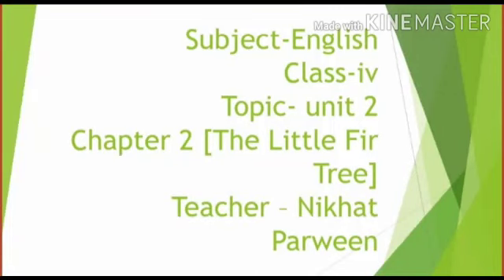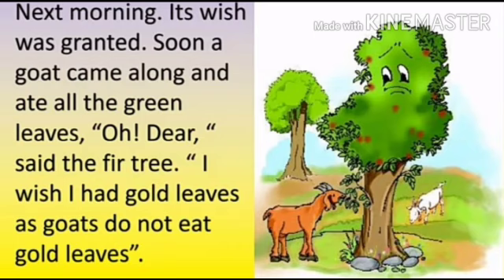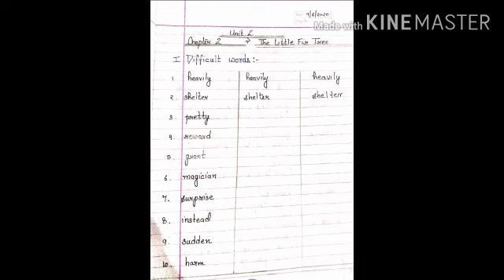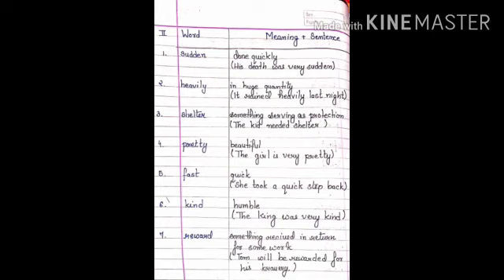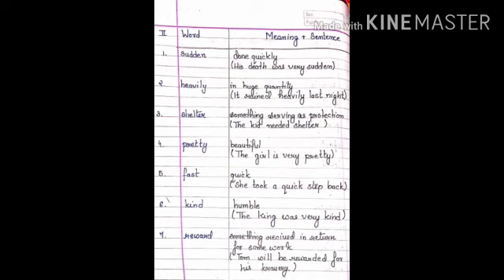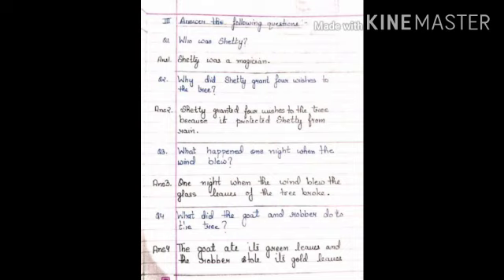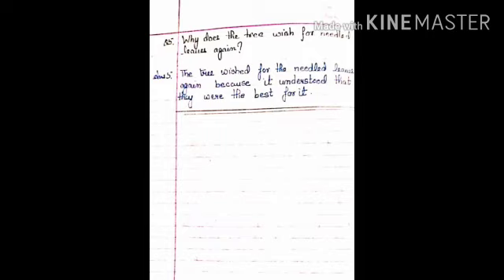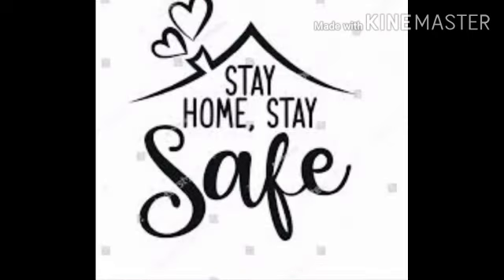MLZS JHANSI CLASS 4 English Chapter 2 The Little Fir tree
MLZS JHANSI CLASS 4 English Chapter 2 The Little Fir tree By Nikhat Mam